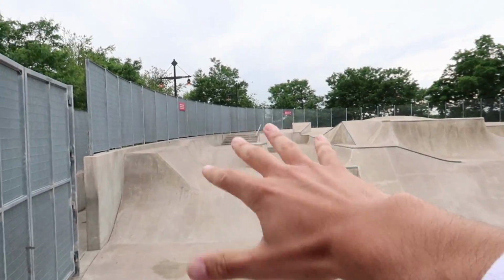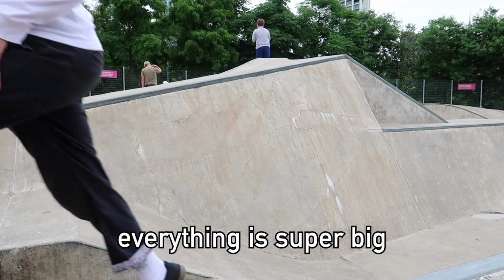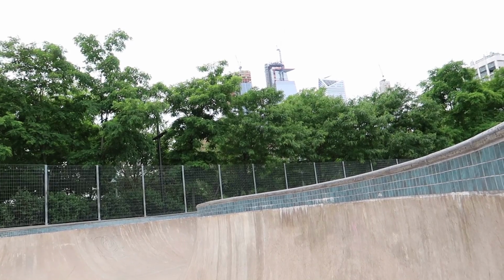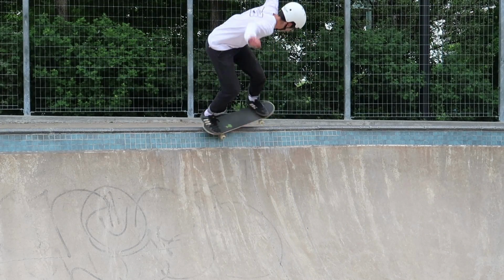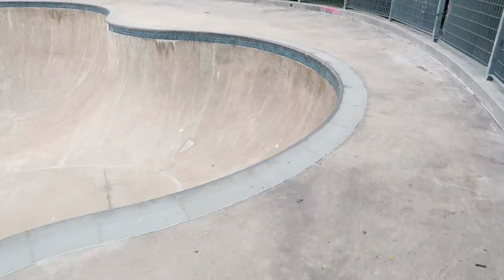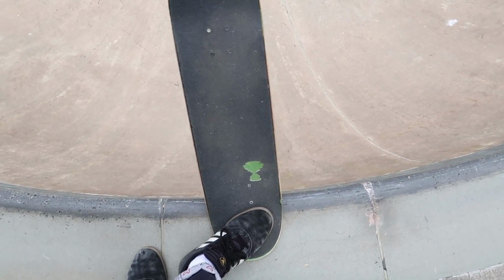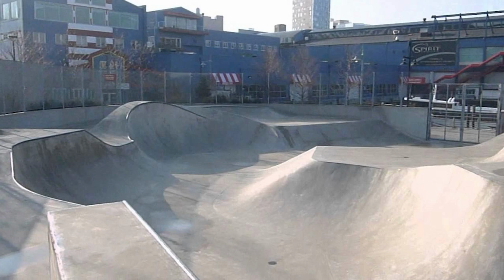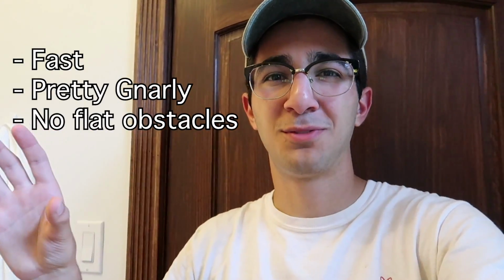STREET SKATER VS HUGE BOWL – Pier 62 Skatepark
This is a skate session and review of the Pier 62 / Chelsea Skatepark in NYC! It's an awesome skatepark with good vibes, huge bowls, and an intense street run. This is my first time at this skatepark!

SKATE SETUP & SHOES!

CLOTHING!

ENTIRE 📷 SETUP